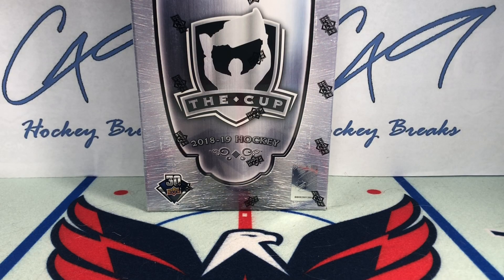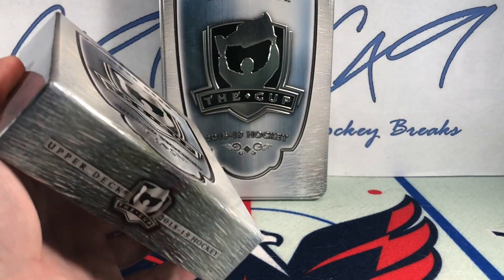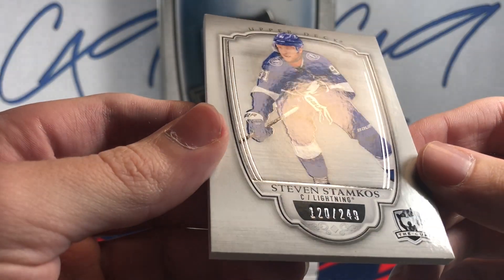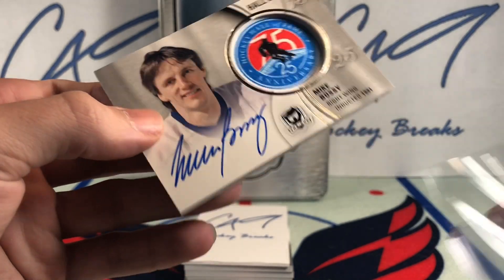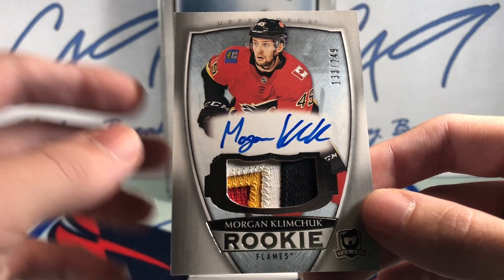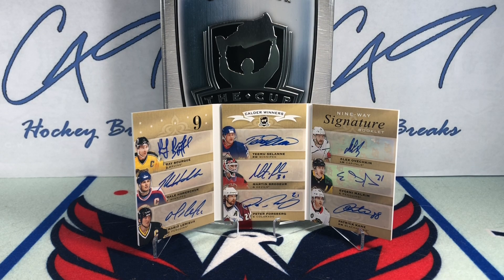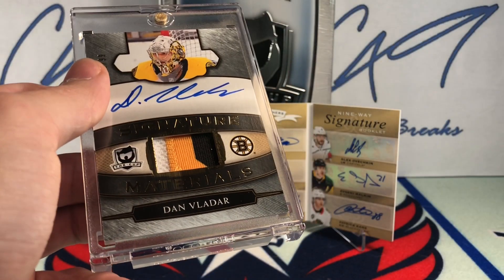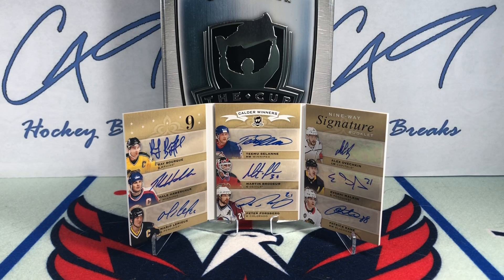2018-2019 The Cup box #5 - Amazing Booklet, Case Hit - c49HockeyBreaks Box Break #120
One box of 18-19 The Cup, 6 cards per box

For the month of December we will be kicking the box breaks into overdrive with a box breaks Sundays, Tuesdays, and Thursdays at 2:00pm Eastern, Noon local time. As well as continuing on with Six Pack Saturdays at 2:00pm Eastern, Noon local on Satudays

Also upload box breaks on the day after a new product is released at 2:00pm Eastern, Noon local time along with Six Pack Saturdays every Saturday at 2:00pm Eastern, Noon local.

Follow c49HockeyBreaks on Instagram for behind the scenes shots and sneak peaks previews of what will be coming to the channel next